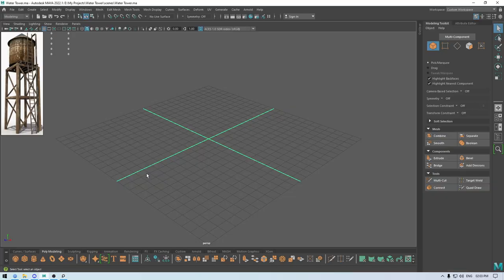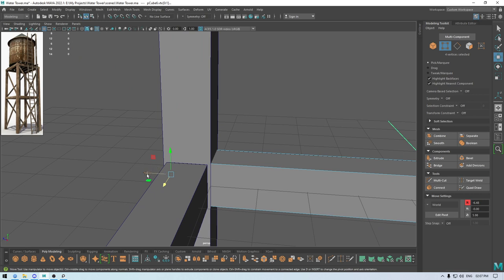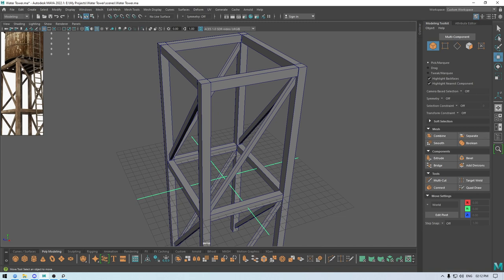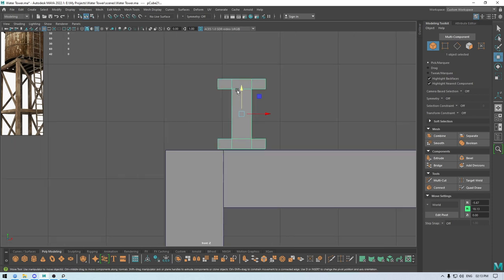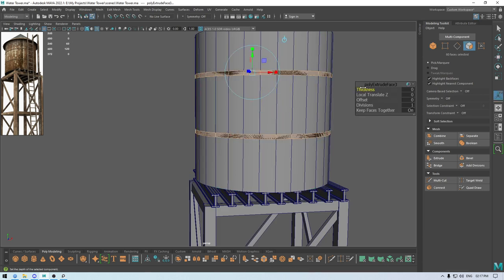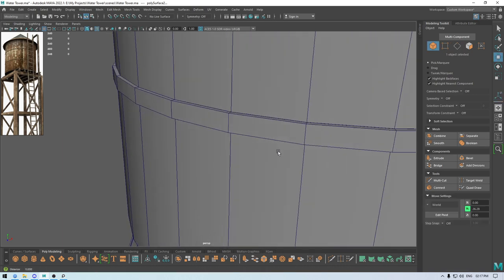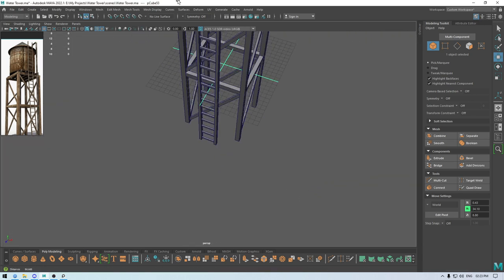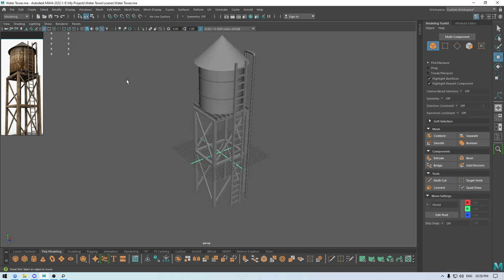How to Create A Water Tower in Maya & Substance Painter | 1. Modeling in Maya 2022